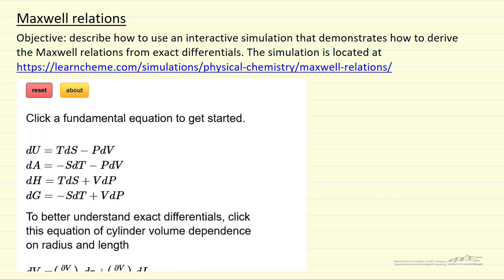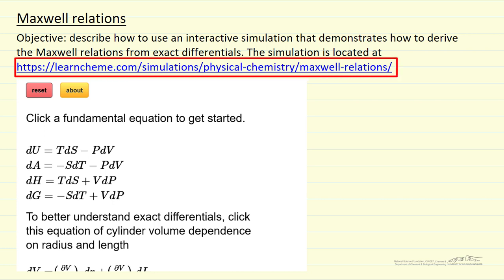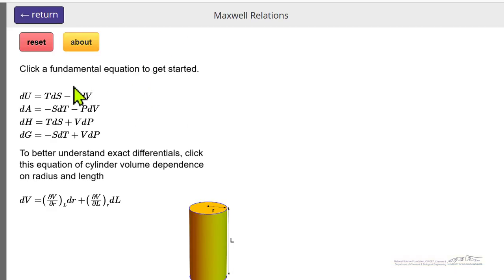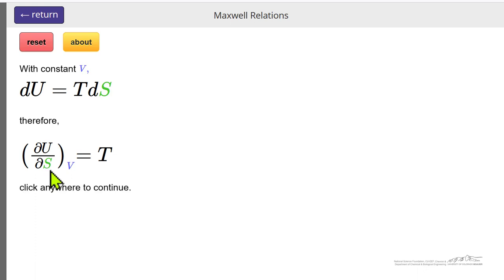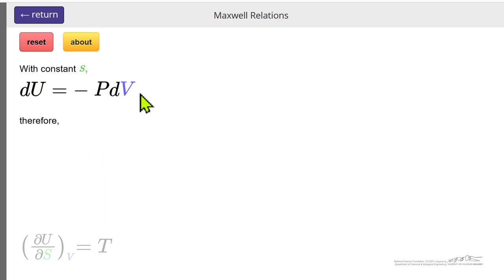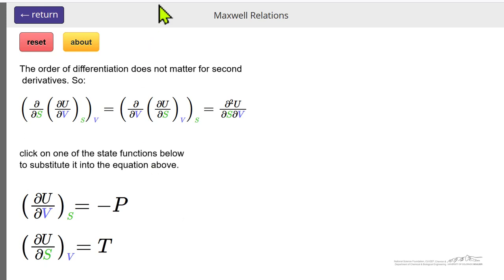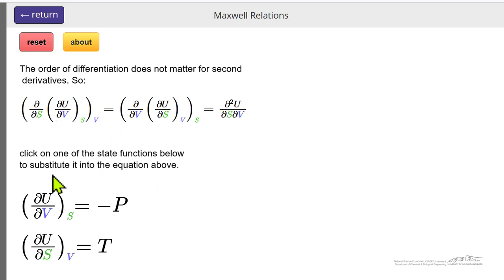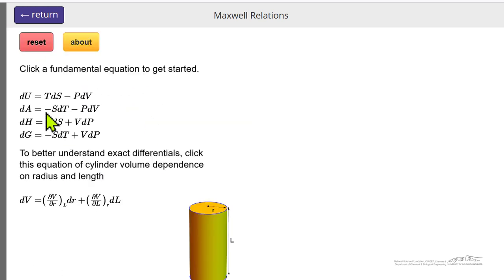Maxwell Relations (Interactive Simulation)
Organized by textbook Describes how to use an interactive simulation that demonstrates how to derive the Maxwell relations from exact differentials.